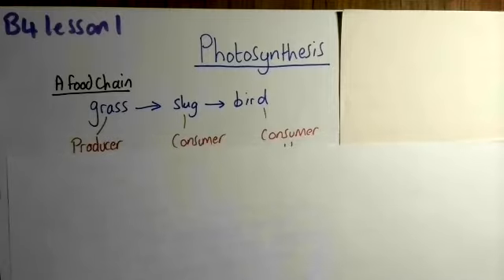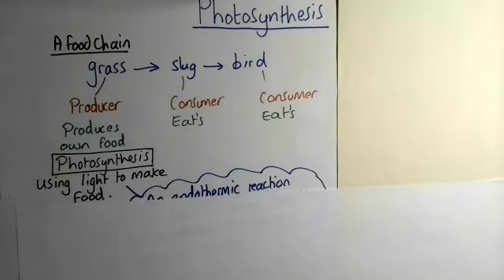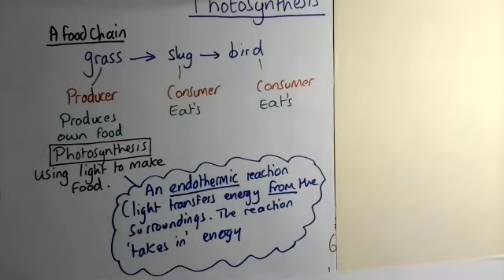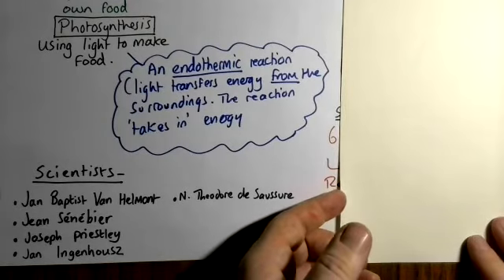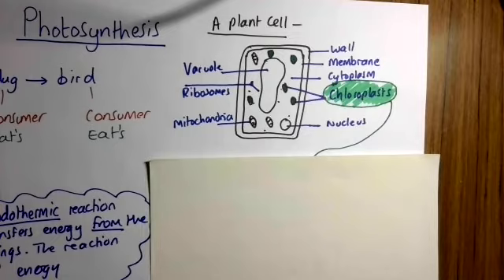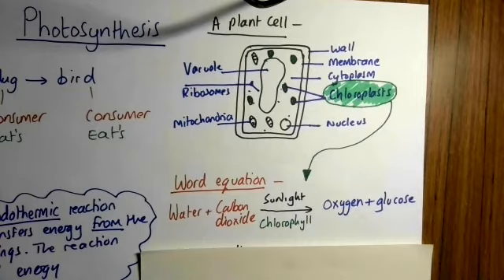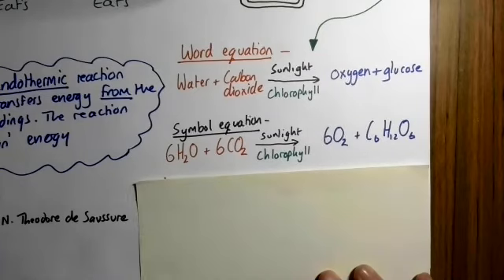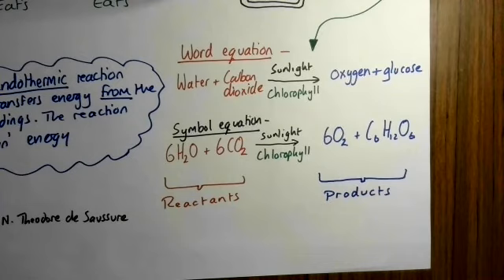B4 L1 Photosynthesis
AQA Biology.  A brief look at the reaction of photosynthesis and its equation.